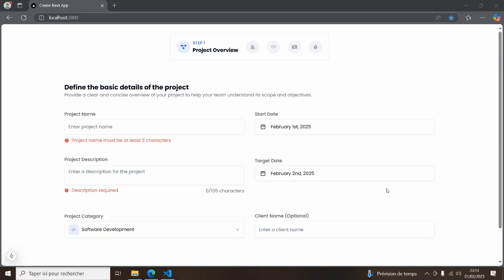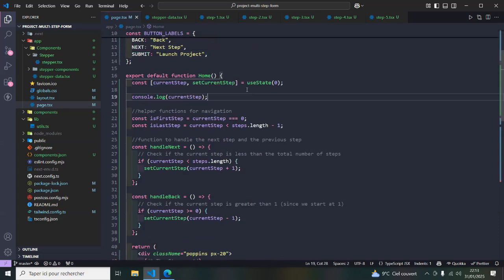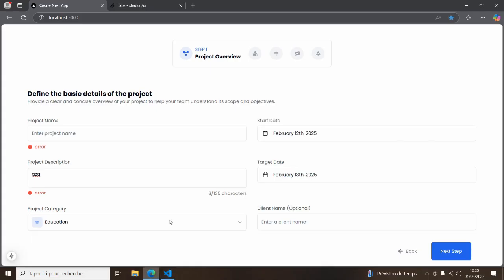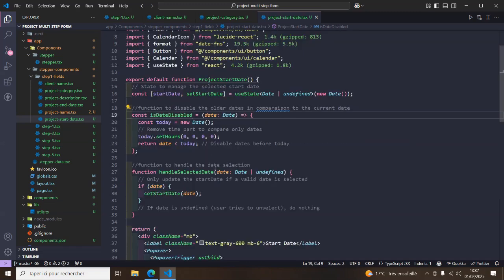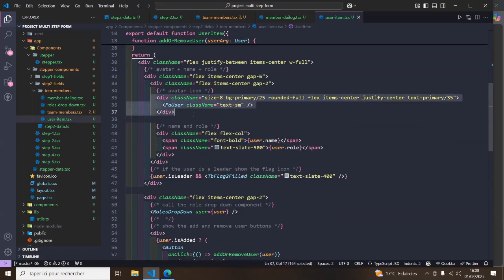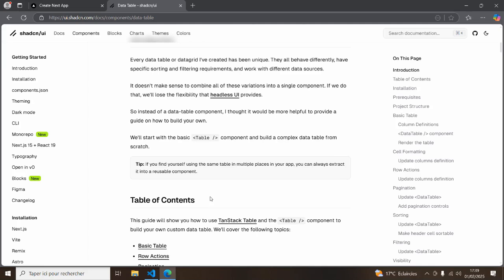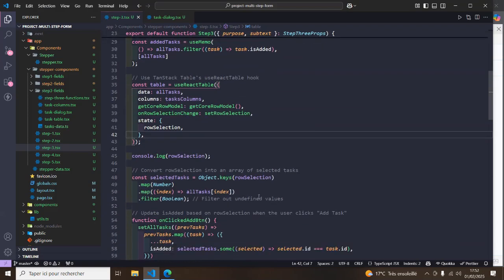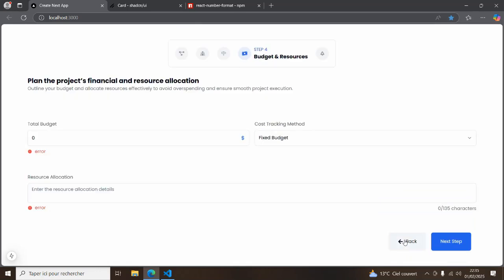Build Multi Step Form React Project Using React Hook Form, Typescript, and Shadcn UI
In this video, you will build a multi step from react project using react hoo for, react table  from tanstack, react, typescript and shadcn UI for components.

Plus, we will learn how to use Zustand for state management, and tailwind CSS to style our app.

Chapters:

Position       Name
00:00:00   Demo of the project
00:05:30   Setting up the project
00:09:25   Creating the stepper logic
00:19:33   Adding the header text for each step
00:23:08   Adding all the fields for the first step
00:39:34   Adding the team members component in step 2
00:52:30   Adding the team leader component in step 2
01:01:21   Adding the tasks table in step 3
01:19:44   Adding the fields in the fourth step
01:24:05   Adding the elements for the final step